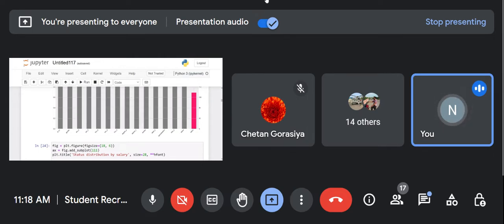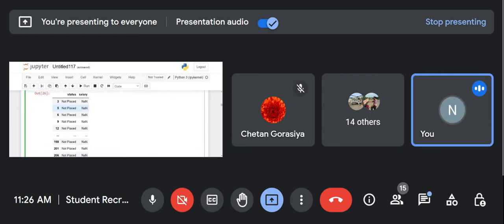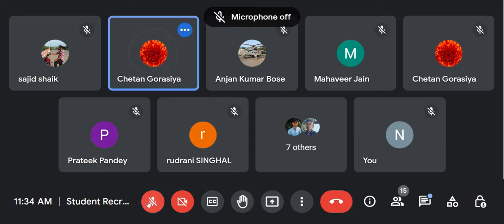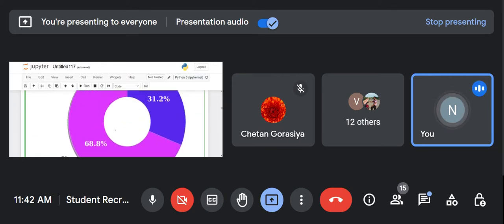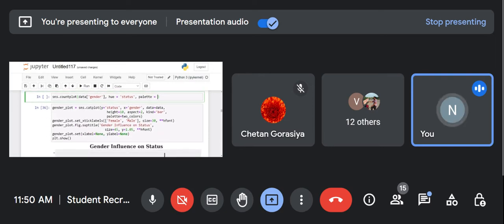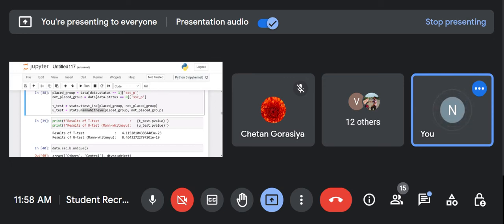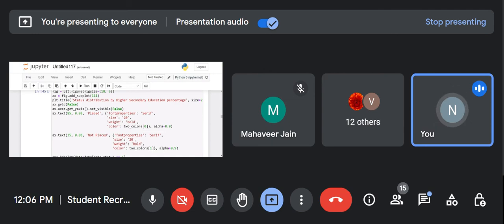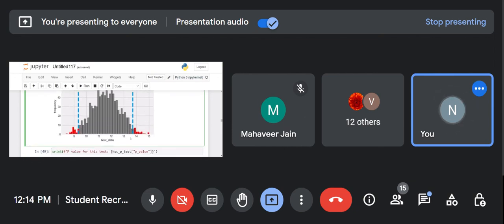Student Recruitment Analysis using Machine Learning and Deep Learning Techniques - Part 2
In this project, I implemented:
Keypoints:
Import libraries
Loading and Checking Dataset
Handling the Missing Values
Distribution of predicted values in the dataset
Exploratory Data Analysis
Feature Engineering
Data for Model
Model
Machine Learning models
Logistic Regression
Random Forest
AdaBoost
Gradient Boosting Classifier
ANN (Artificial Neural Network)
Models Evaluation